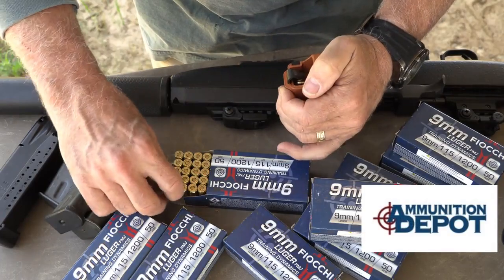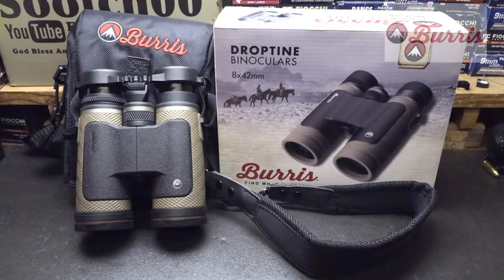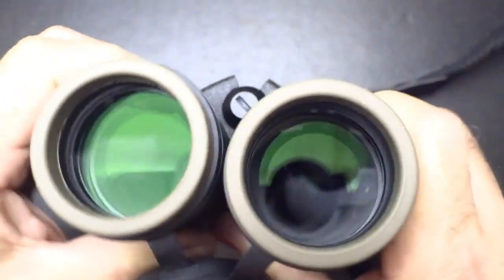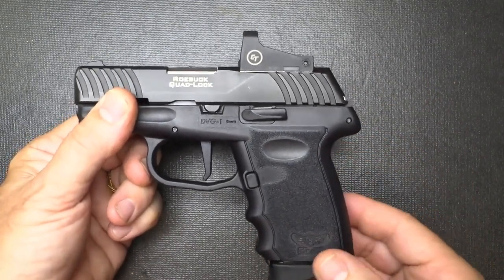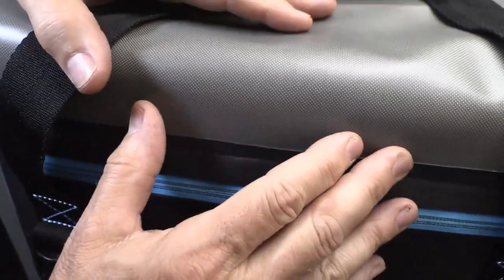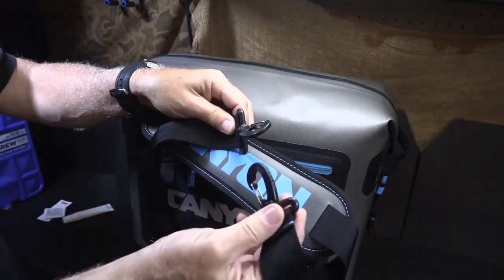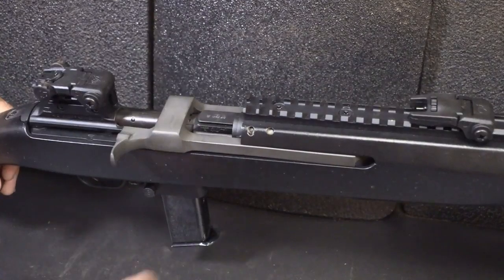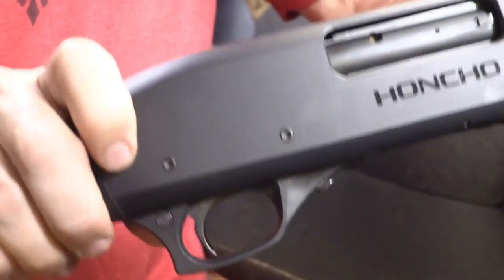Sootch00 2022 Father's Day Gift Guide | GetZone.com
Sootch00's 2022 Father's Day Gift Guide is here! Hunting gear, shooting accessories, guns...the perfect gift ideas for the Dad in your life - or yourself.
Burris Droptine Riflescope 3-9x40mm: The 3-9x40mm is compact and lightweight, with a nine times magnification that provides enough distance for most hunting situations. The simple, rugged reticle has holdover for precise shots at extended ranges. The low-profile turret is finger-adjustable. A separate eyepiece and power ring allow for flip-up lens caps.
Burris Droptine Binoculars: The Burris Droptine Binocular line is designed to provide the ruggedness demanded by hunters and other extreme binocular users. Comfortable and lightweight enough for extended glassing, the easy-grip exterior rubber armoring makes them easy to hold, even in wet conditions or with gloves. Just like the Droptine line of riflescopes, the Droptine binoculars provide the performance you demand at a price point that won't make your eyes water.
SCCY DVG-1 Red Dot Ready: The DVG-1 is a slim, lightweight, striker-fired pistol chambered in 9MM Luger. Boasting a 5.5lb trigger pull and a 10+1 round magazine capacity, the DVG-1 is a perfect companion at the range or for everyday carry.
Canyon Coolers Nomad 20 Soft Cooler: The Nomad 20 is your new weekend warrior, best friend, and go-to cooler. An over-the-shoulder soft bag that’s made to roam wherever you need it to go – from the sidelines of a soccer game to a piece of oceanfront property. The Nomad 20 is Canyon Cooler's flagship soft cooler designed with watertight welded seams, ice retention for days, and plenty of gear loops for all of your day trip’s necessities (think water bottle, beach toys, hand sanitizer).
Chiappa M1-9: Modeled after one of America’s great military arms, the USGI M1 Carbine, the M1-9 is nostalgic, fun and practical. This handy, easy-to-shoot rifle has the same overall dimensions, trigger group design, and sights as the original, but is chambered in the affordable and readily available 9mm Luger. The receiver has a dovetail machined on top of the front and rear receiver rings. The straight blowback design makes the M1-9 ultra-reliable and easy to clean and maintain. Cartridges are fed from standard Beretta® 92 style magazines with two 10-round magazines included with each M1-9.
Charles Daly Honcho Tactical Pump-Action: The Honcho Tactical Pump-Action is a very compact 12 gauge with a lot of power behind it. The overall length is 27 inches, with a 14-inch barrel. Weighing 4.7 pounds, this is a versatile option for close-up home defense and even a vehicle gun.

🟢Ammunition for the gift guide provided by Ammunition Depot!